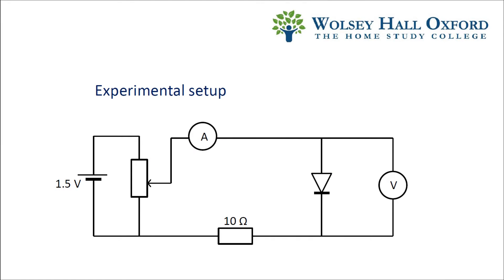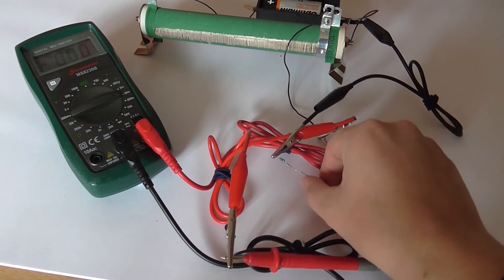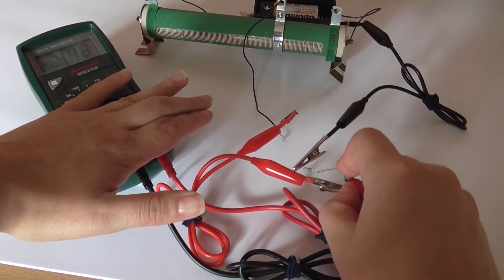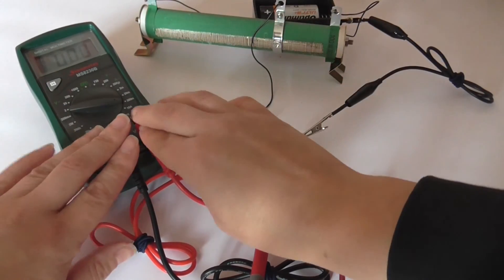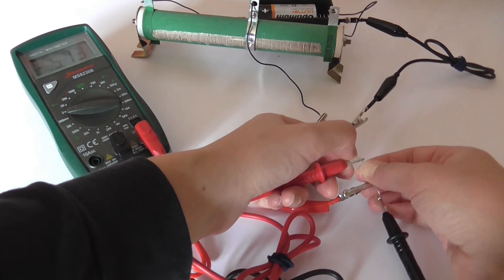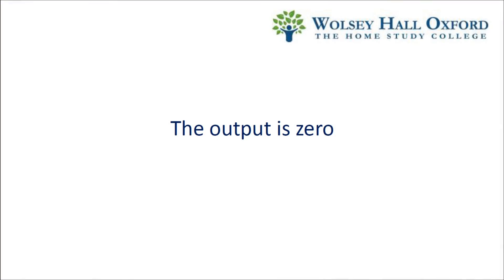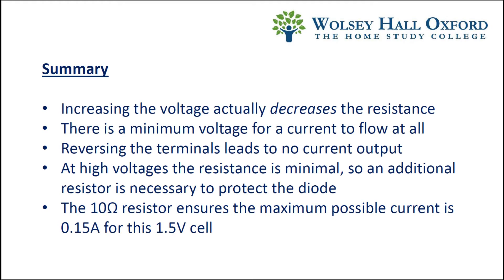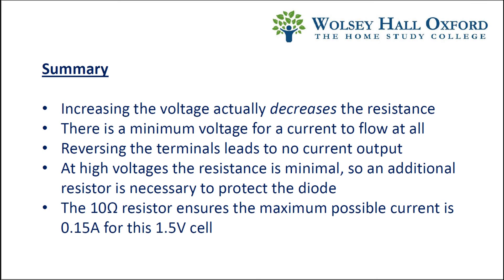Characteristics of a Semiconductor Diode - A Level Physics experiments from Wolsey Hall Oxford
In this video, Wolsey Hall Oxford physics Tutor, Dr Clare Turner, looks at the IV characteristics of a semiconductor diode which is part of the A level Physics online homeschooling course;

Wolsey Hall Oxford provides a range of courses at AS and A level with online tutors providing support via email and Skype and marking assignments.

Dr Turner leads students through a step by step walk through of all aspects of the experiment in order to discover the characteristics of a semiconductor diode. Experimental set-up diagrams are included in the video.

Results are tabulated and also presented in a graphical format.

Dr Turner then leads the student through a detailed summary of the characteristics of a semiconductor diode as proven by the results of the experiments conducted.

If you are interested in finding out more about the Wolsey Hall Oxford courses, why not head to our website. There are courses for all levels from Primary, Secondary, IGCSE and A level.